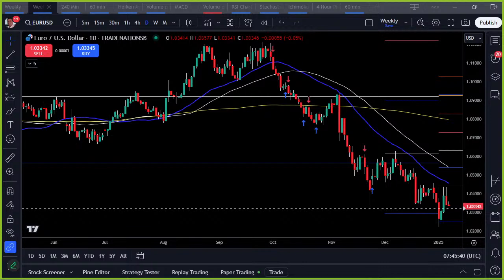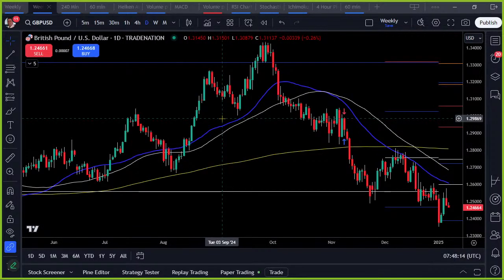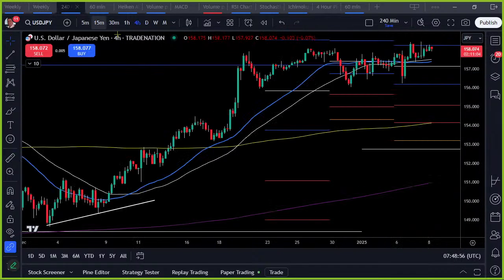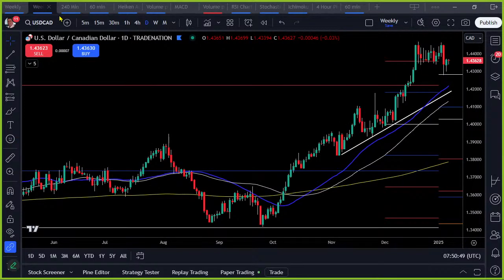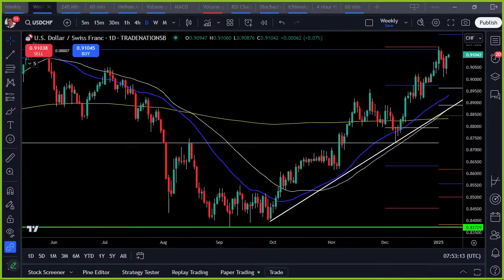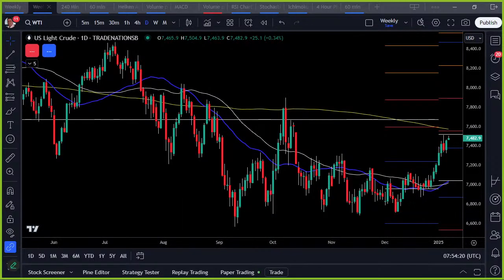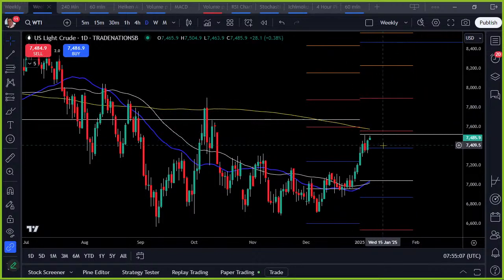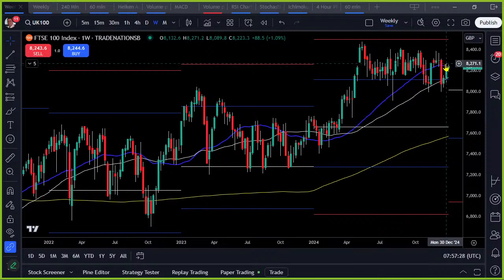Which pairs to trade today? 8th December 2024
⏯ Discord - Keep in touch and get further updates

Todays forex trading opportunities, which pairs to trade.

If you are looking for free education this might be for you

To access a top broker with low fixed cost spreads use this link and gain free education support from me.

In this video I review the key risk data being released and take a technical analysis of the main currency pairs, commodities, Digital and Indices. This update is recorded and available live every morning from 07:45 GMT +1.